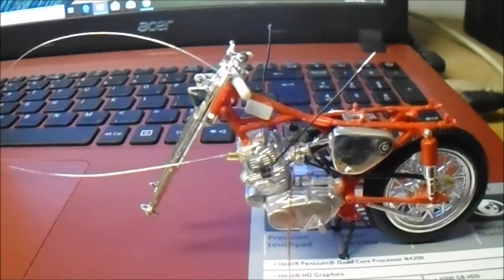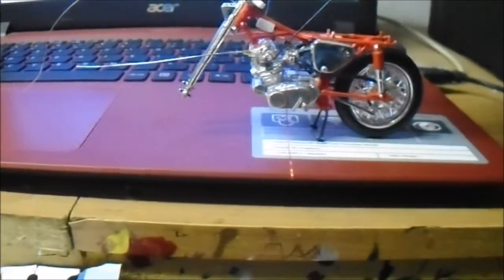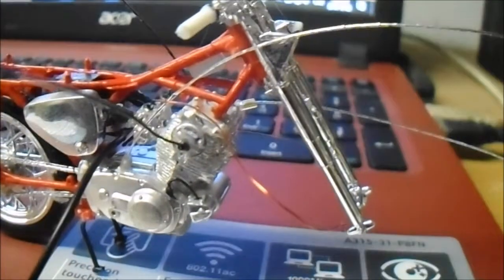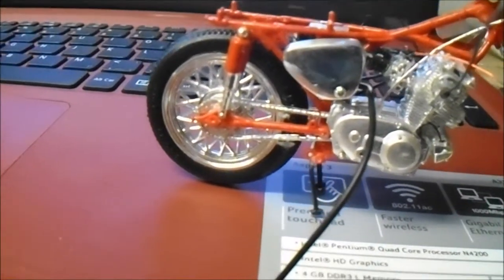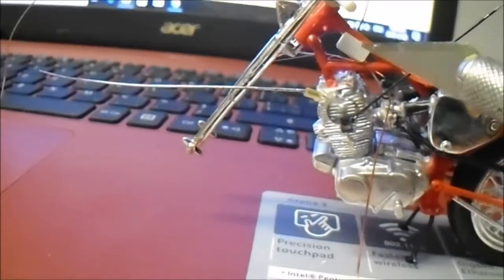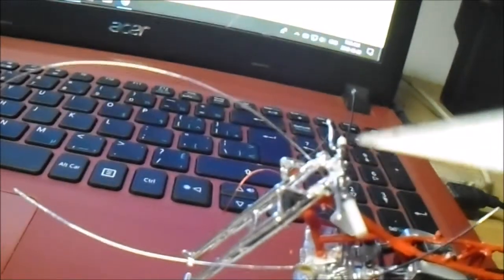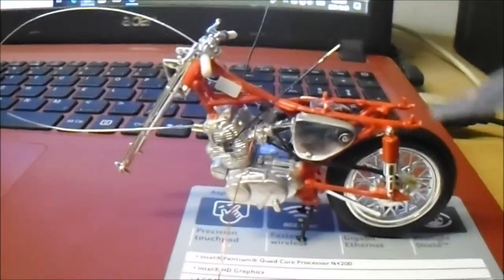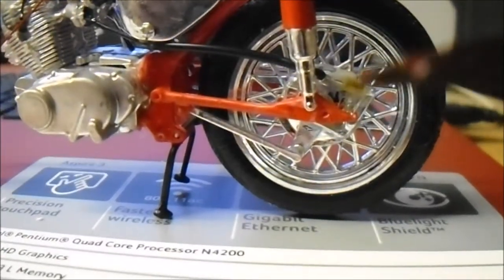1961 Honda cb 77 pt 2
Got a lot of work done on this build and adding tons of detail.